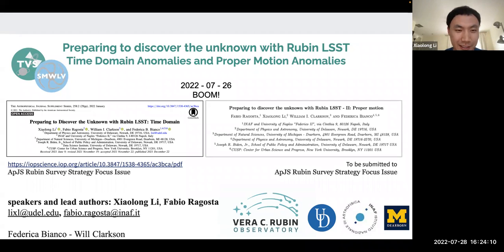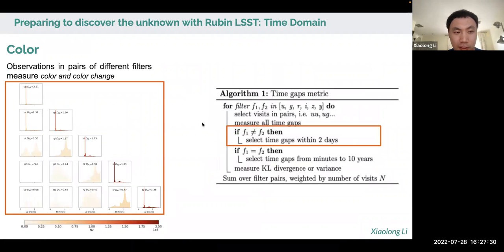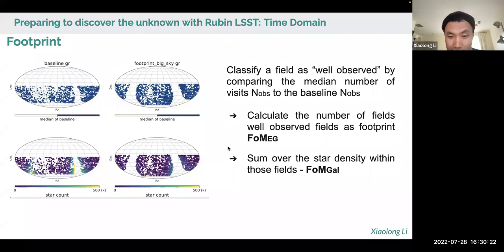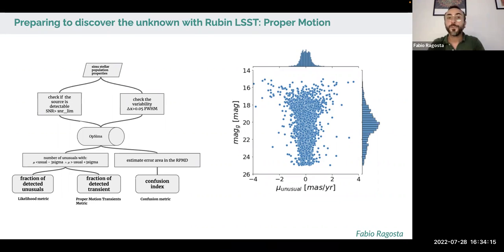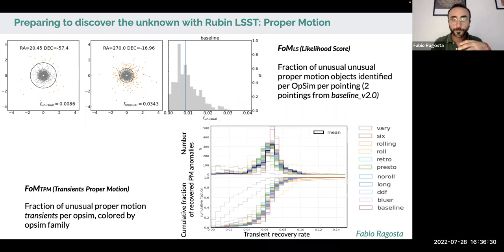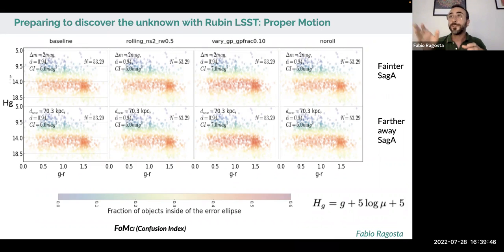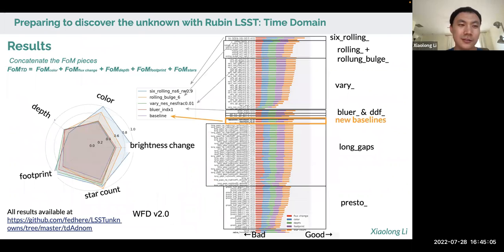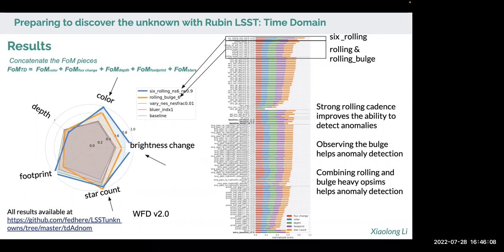Fabio Ragosta & Xiaolong Li - Preparing to Discover the Unknown with Rubin LSST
We present findings from our ongoing investigation to determine the utility of the Rubin Observatory LSST to discover true astrophysical novelties: phenomena never before seen or predicted from theory. By definition, for true anomalies the template signal is unknown, posing a challenge to the assessment of survey strategy to maximize sensitivity to this key area of LSST science. We adopt a two-stage strategy. For the first stage, we assess survey completeness in a phase space defined by object color, flux (and their evolution), and consider the volume explored by integrating metrics within this space with the observation depth, survey footprint, and stellar density. This approach does not rely on assumptions on how the unknown phenomena will manifest themselves. To assist the community, we have released and documented the tools developed and worked with the Rubin Survey Strategy team to integrate our metrics in the Metric Analysis Framework (MAF).The second stage incorporates LSST-measured proper motion, in which “unknown” populations are simulated against a background of “known” Galactic populations. We examine both persistent sources bright enough for astrometric measurements across the full survey and transient sources, which only rise above detection threshold for a subset of the observing epochs. With these tools we explore recent simulations of the Rubin LSST observing strategy. Under our metrics, observing strategies with greater diversity of exposures and time gaps tend to be more sensitive to genuinely new phenomena, particularly over time-gap ranges left relatively unexplored by previous surveys.